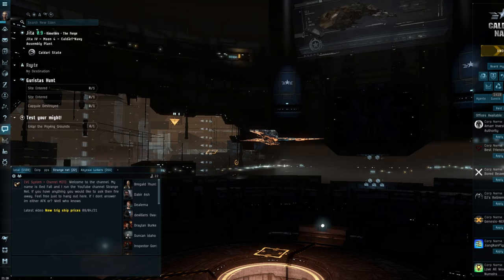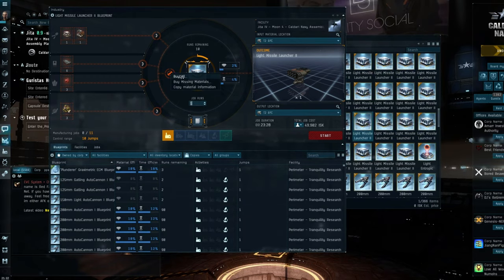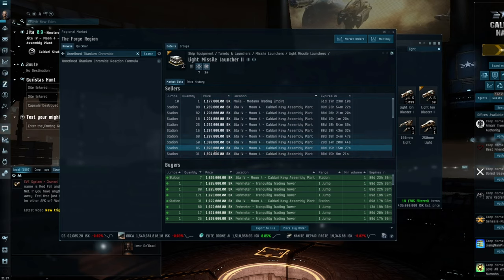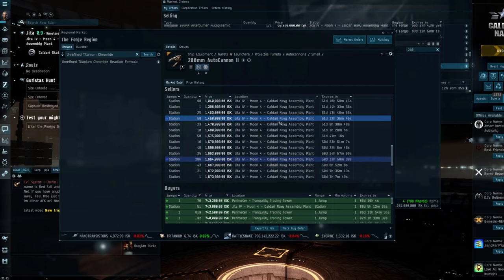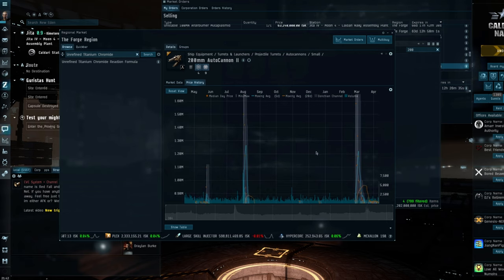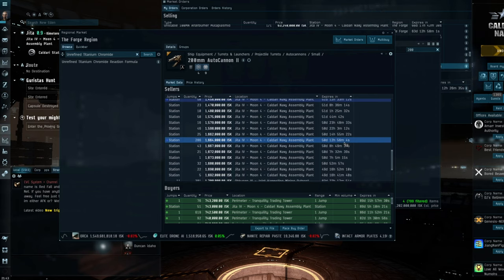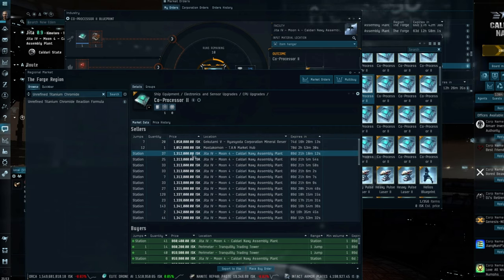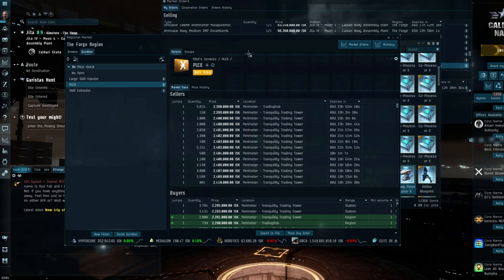Eve Online - Tech 2 Mods profitable still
Hi folks,
So in this video I take a look at some mods and build some others. Look at PLEX prices and a few other bits. Nothing ground breaking more of an update. Enjoy

Free link for 1,000,000 Skill Points if you're creating a new character